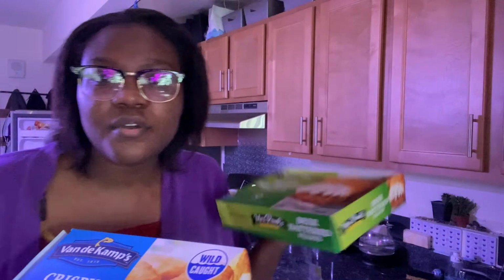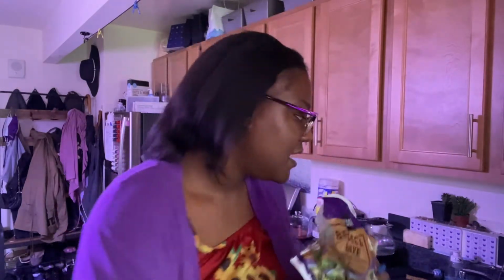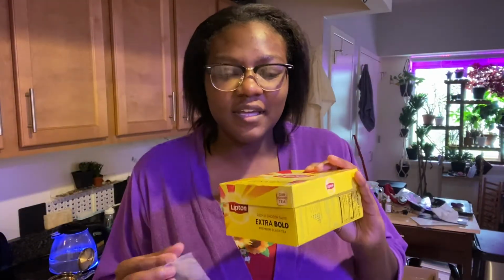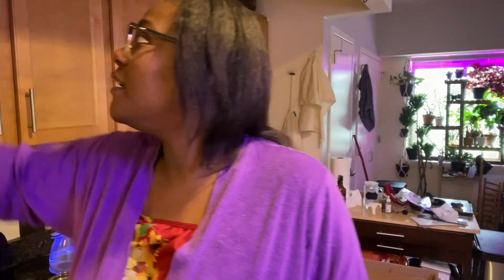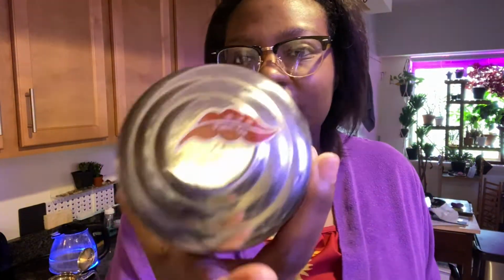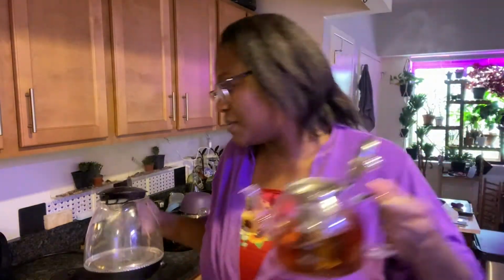NYC Vlog Day# 41| So Much Stuff Happened In My Last Three Days